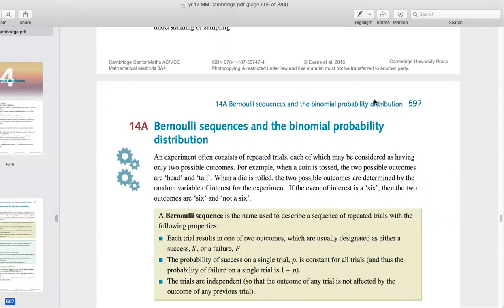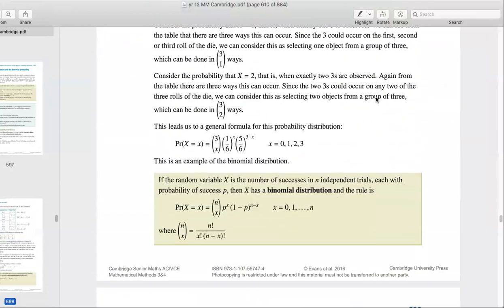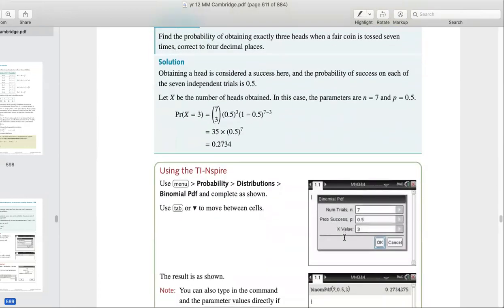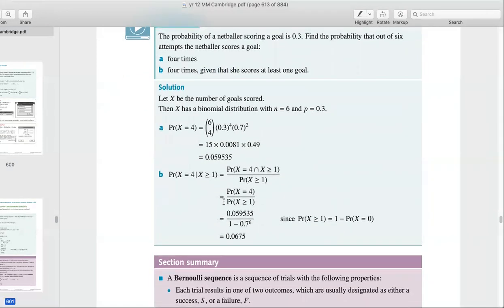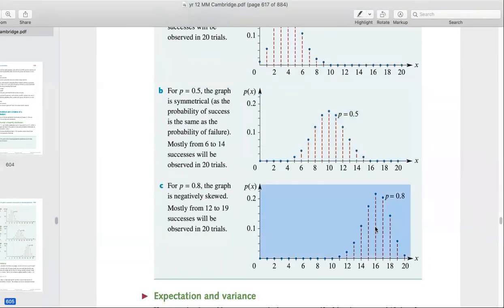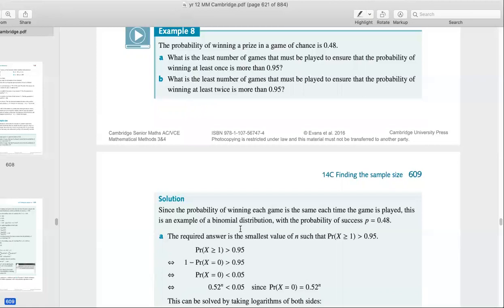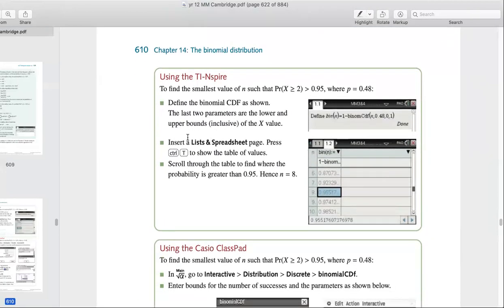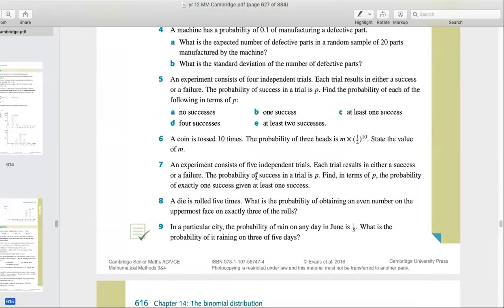VCE MM Ch14 Binomial random variable